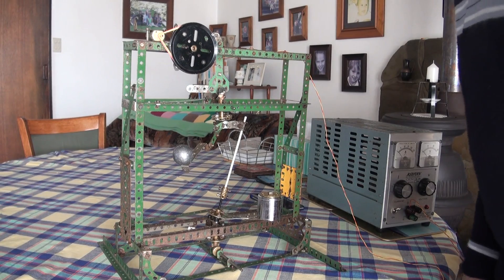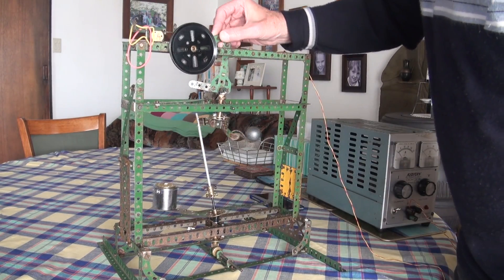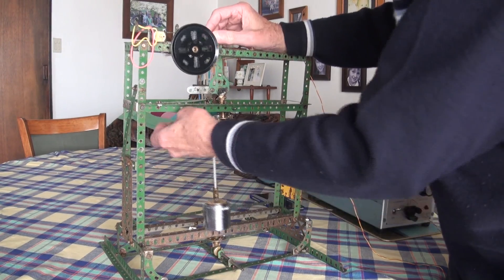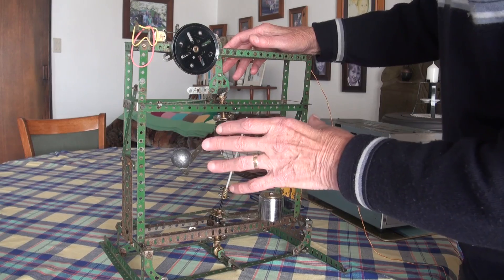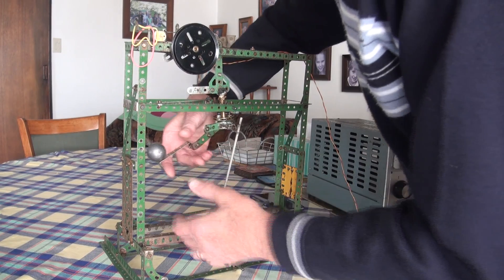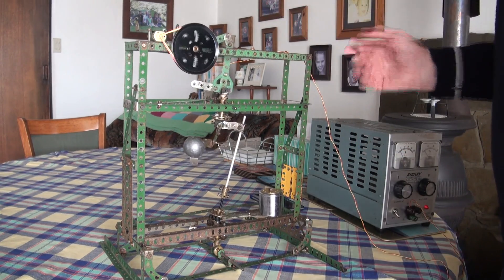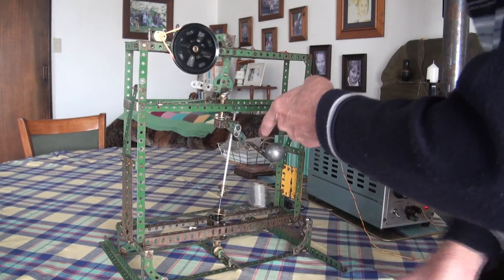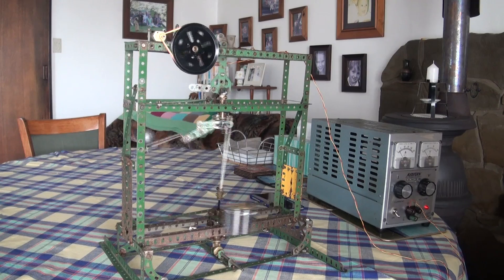Simple explanation and demo of Skinner Gravity Power device x264